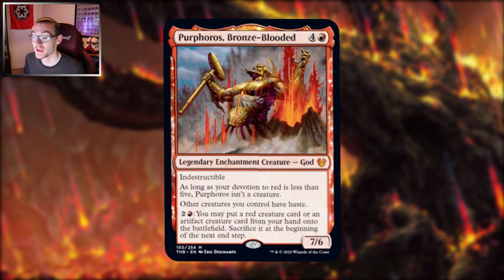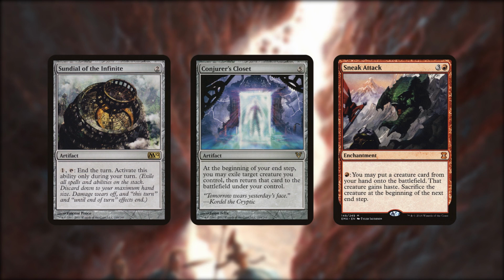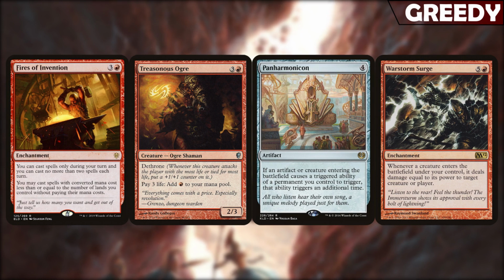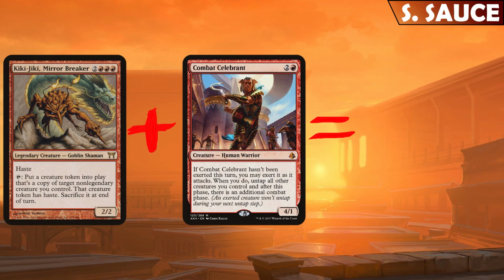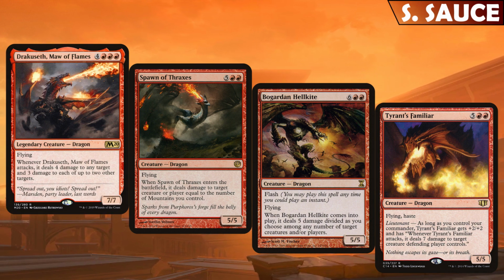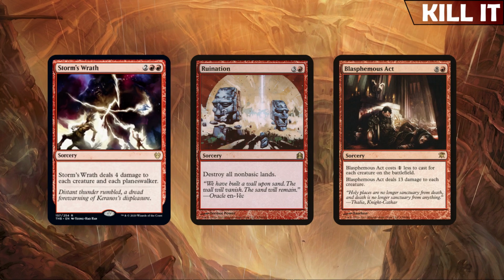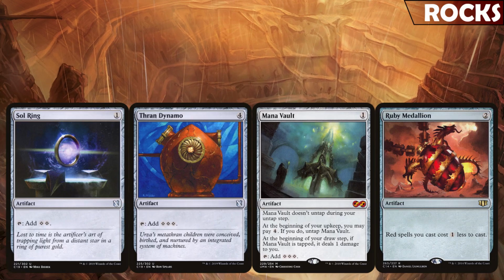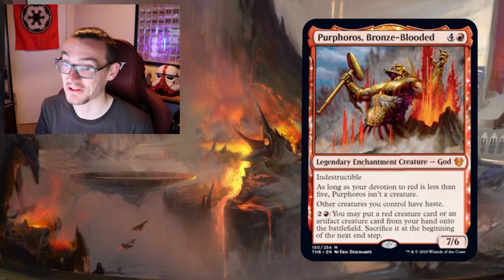Commander Deck Tech - Purphoros, Bronze-Blooded - King of Cheat [MTG / Magic: Gathering / Theros]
Purphoros, Bronze-Blooded has returned in the set Theros - Beyond Death. Bringing us the ability to cheat in creatures from our hand. and it's amazing.